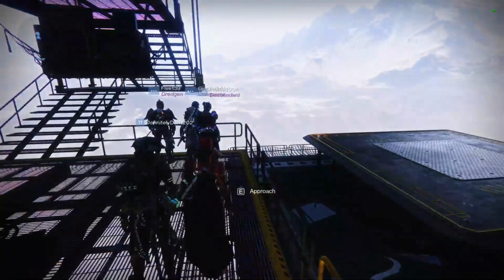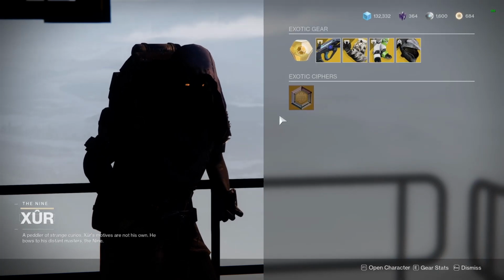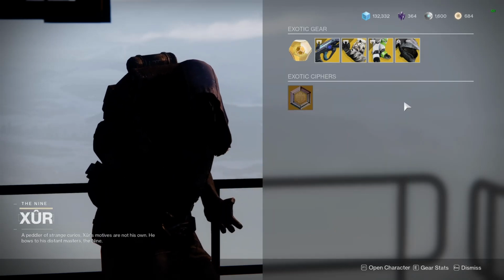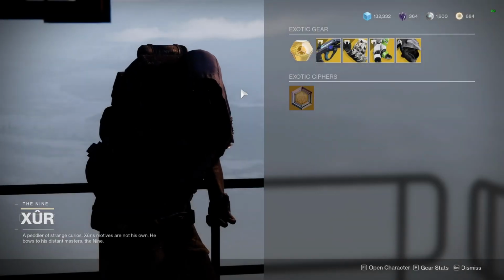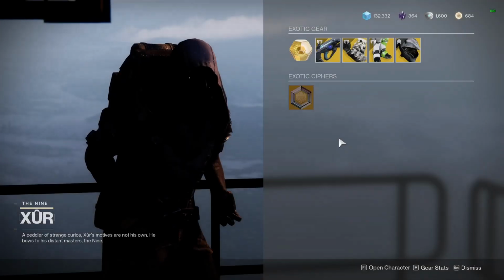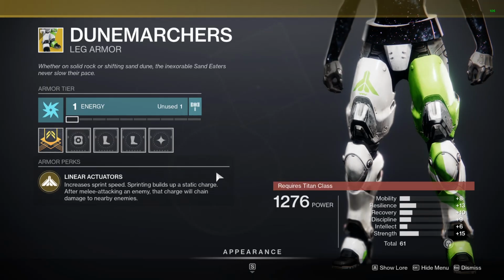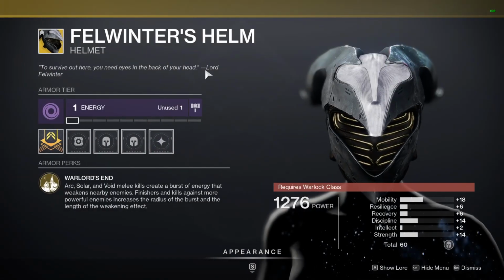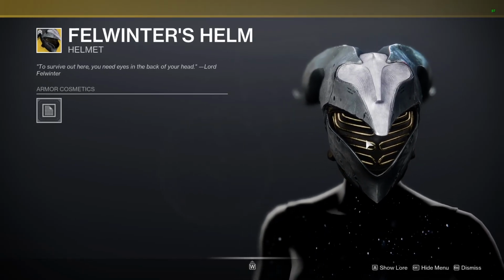Where is Xur? February 12th, 2021 | Destiny 2 Exotic Vendor Location & Inventory!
Xur Location & Loot for February 12th, 2021 in Destiny 2 Beyond Light - Where is Xur? Exotic Engram, Location & Inventory (Season of the Chosen) Season 13!

LINKS